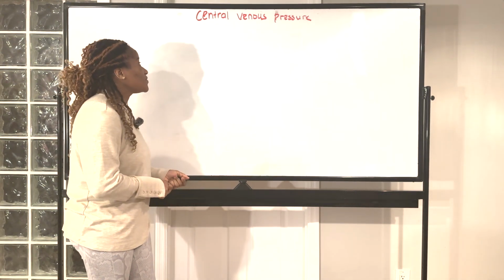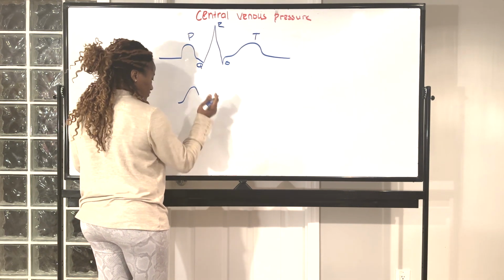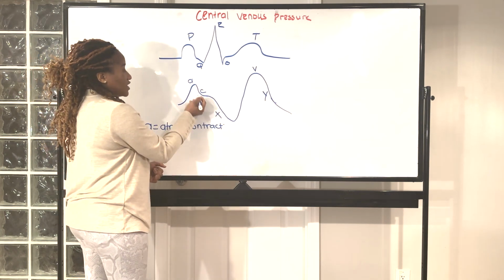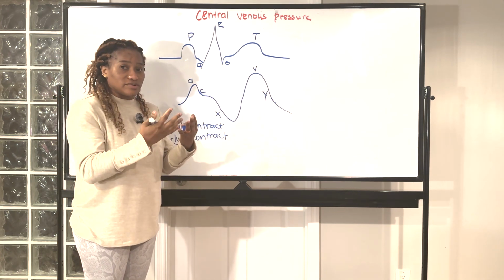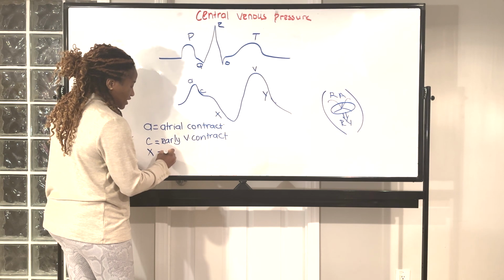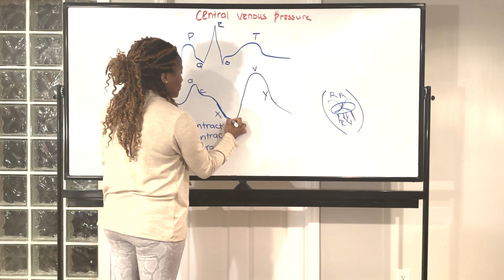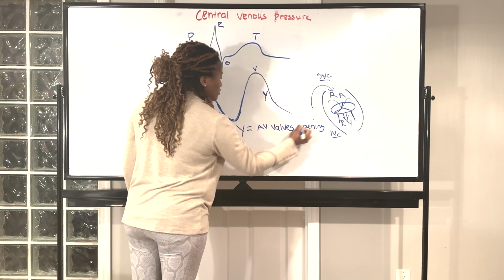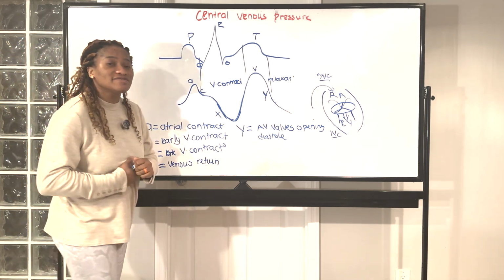Central venous pressure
CRNA | Anesthesia Tips & Tricks